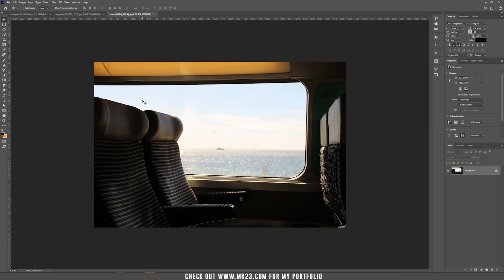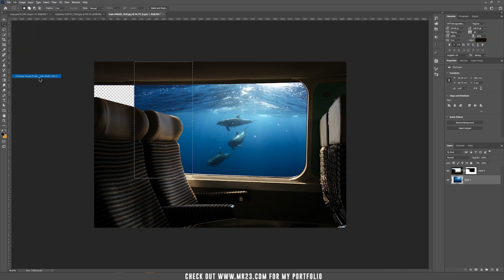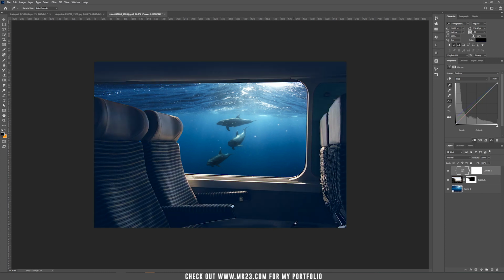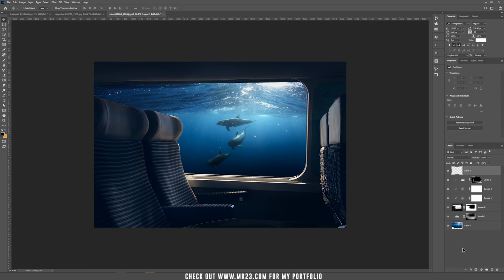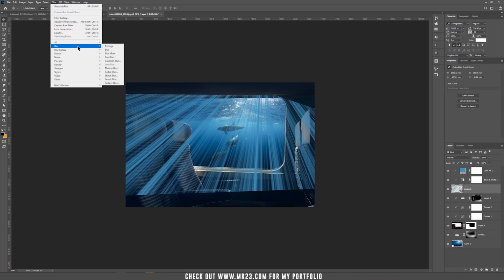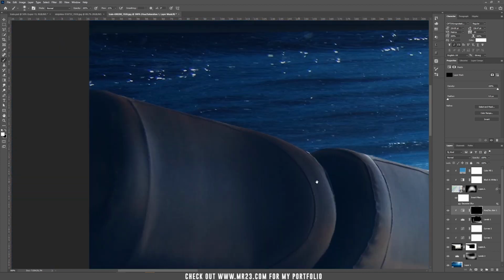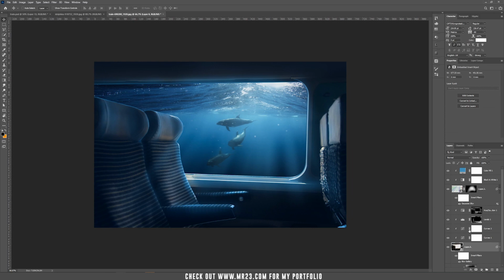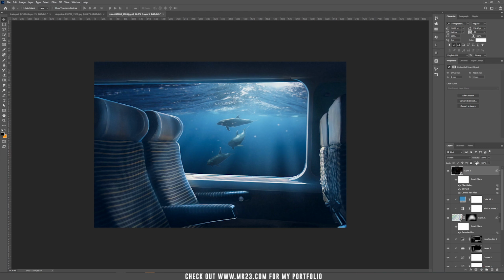Underwater Train - Photoshop Manipulation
In today's tutorial we are going to learn how to do a really quick Photo manipulation.
We are going to be underwater and we can admire some dolphins while we are inside of a train!

00:00 Intro
00:20 Preparing the background
01:10 Dolphins
04:50 Creating sun rays
06:54 Highlights
09:58 Final adjustments